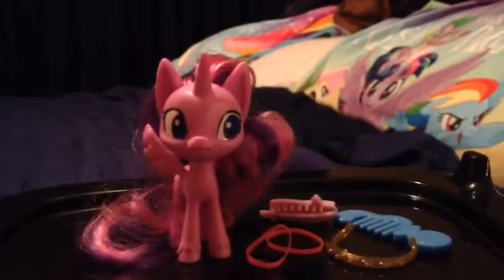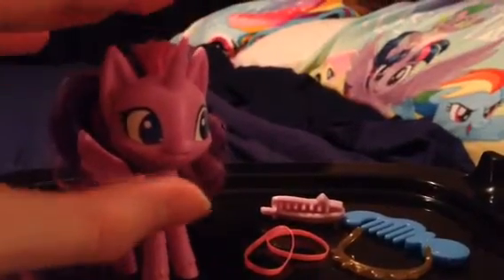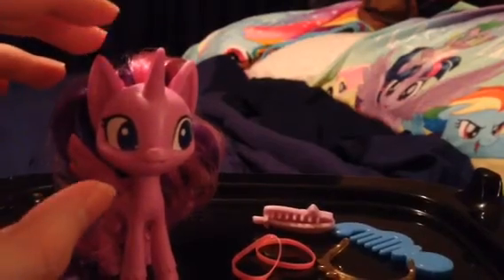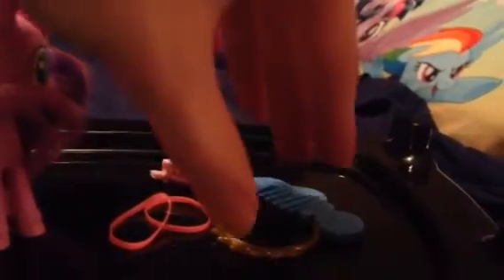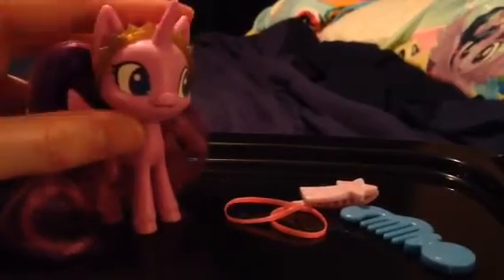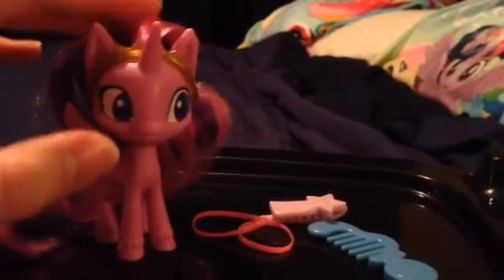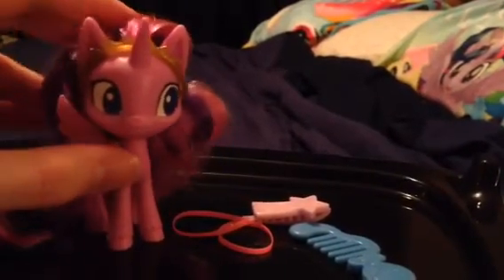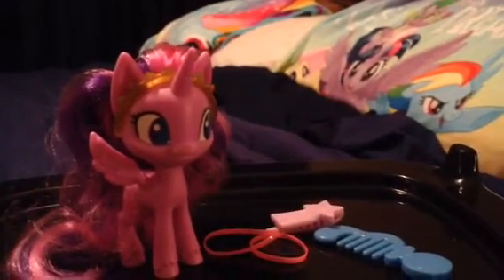MLP Pony Life Twilight Sparkle toy review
Hi Everypony, I'm doing a review on a brand new design version of Twilight Sparkle and the design on Twilight looks really different.